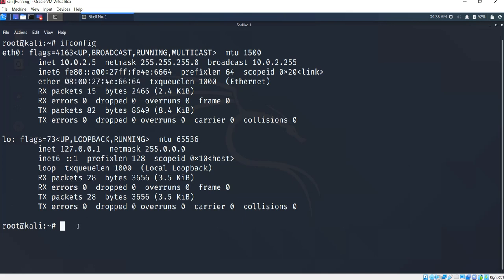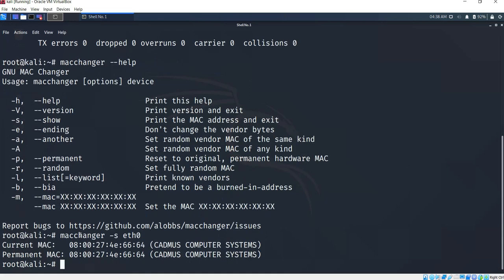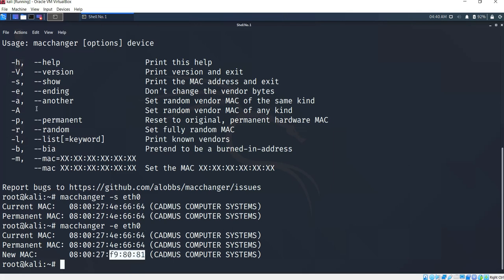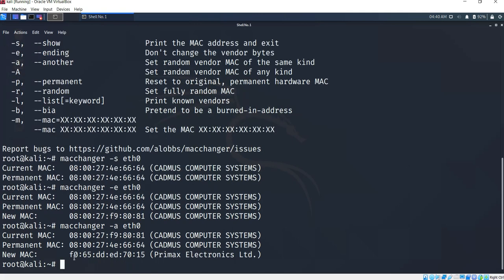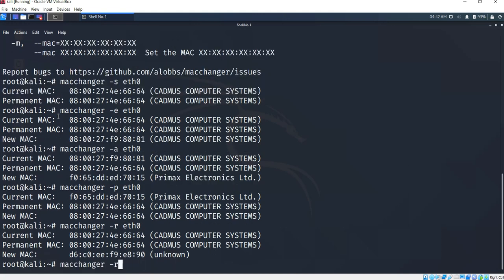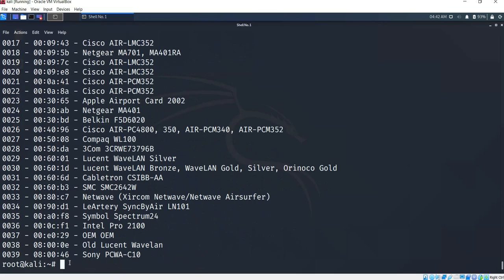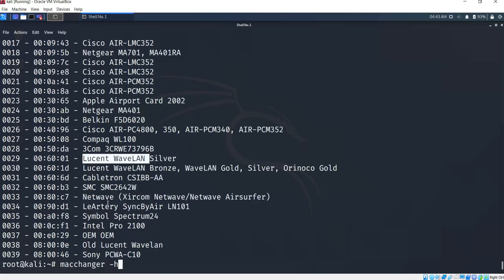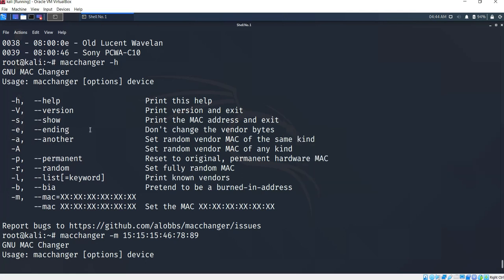How to change MAC address of your system | Tech & Talks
Change the MAC address before going to attack.